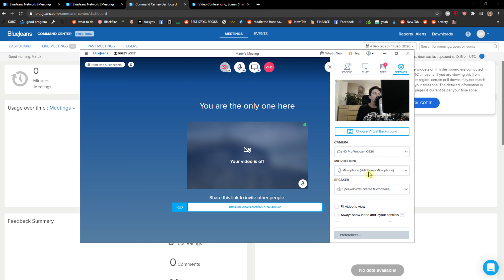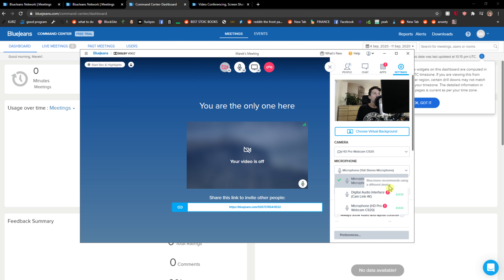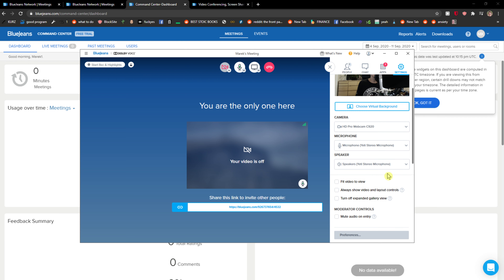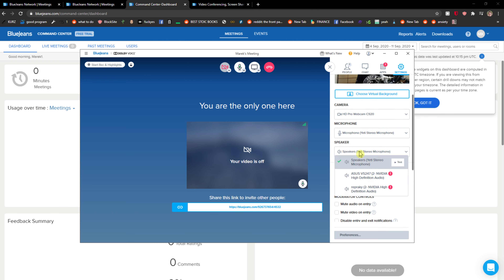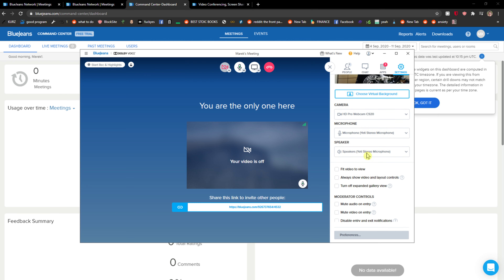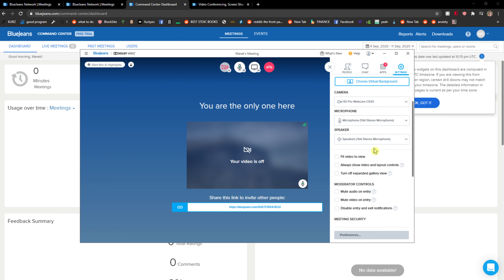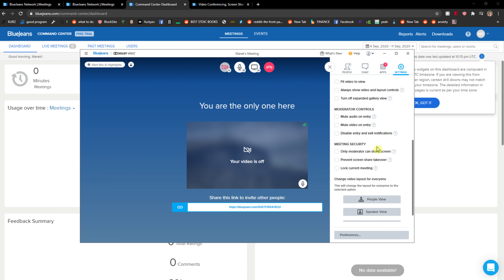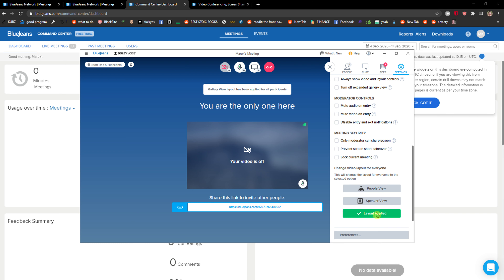How To Change Microphone In BlueJeans (How To Setup Audio In BlueJeans)